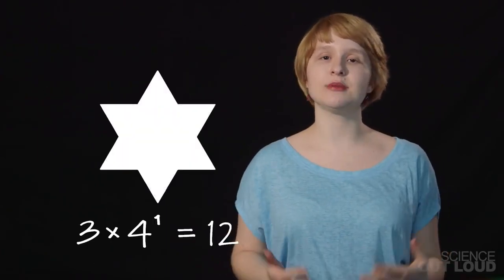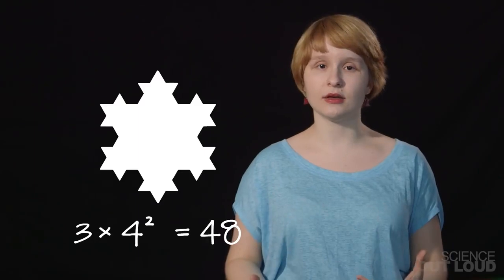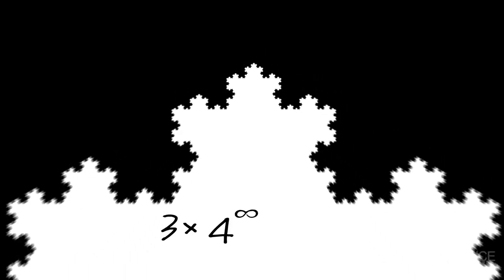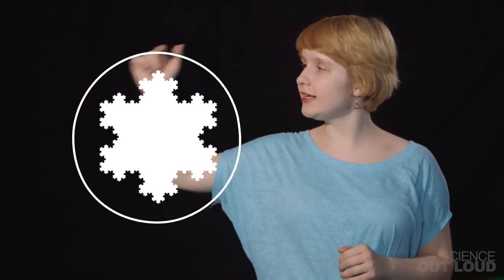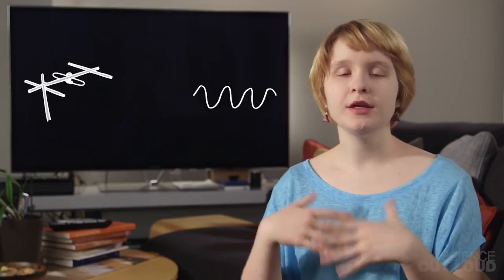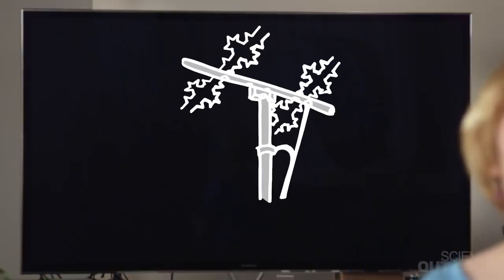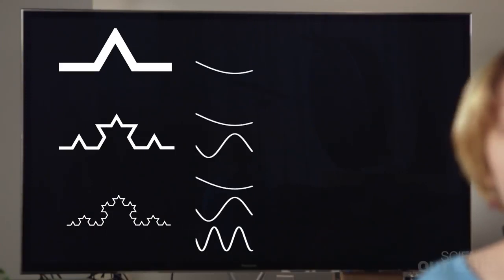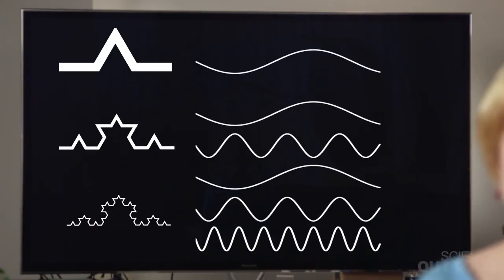anyone knows what is fractal?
the meaning of fractal.